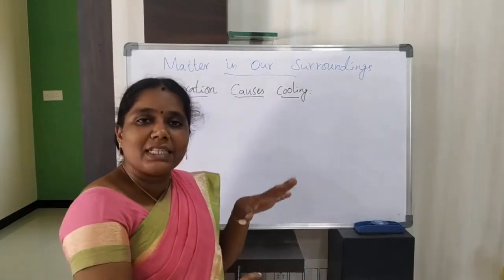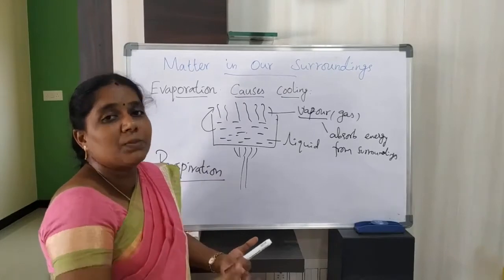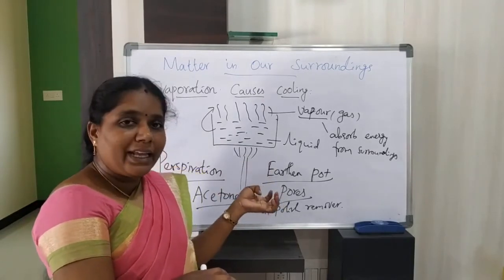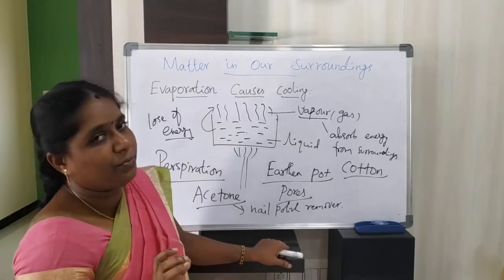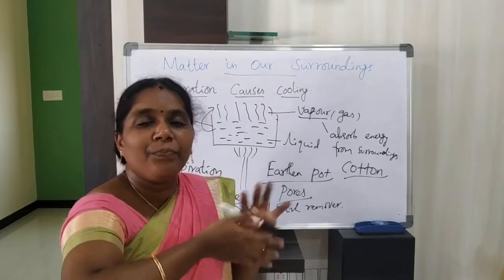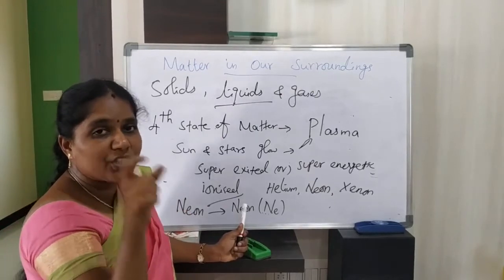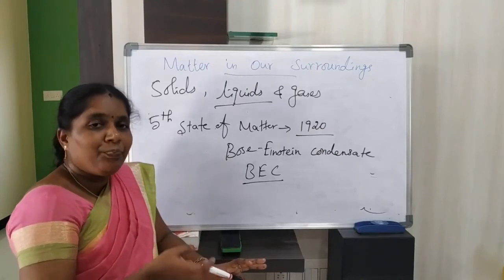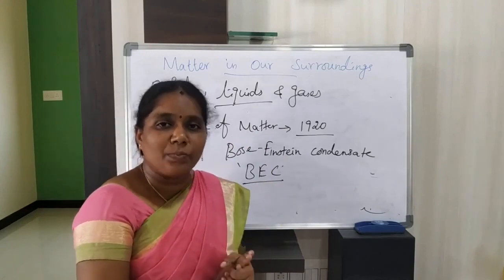GRADE IX CHEMISTRY